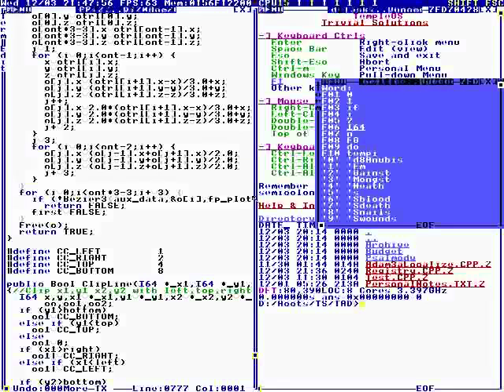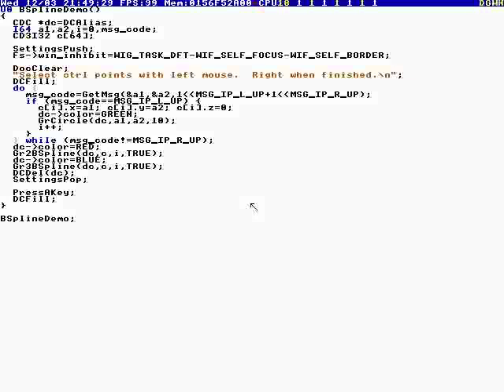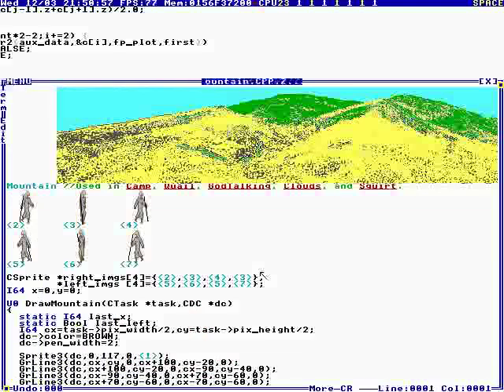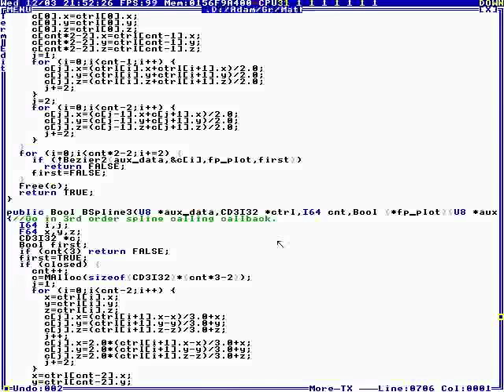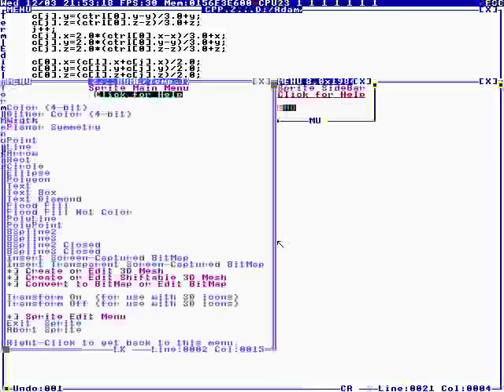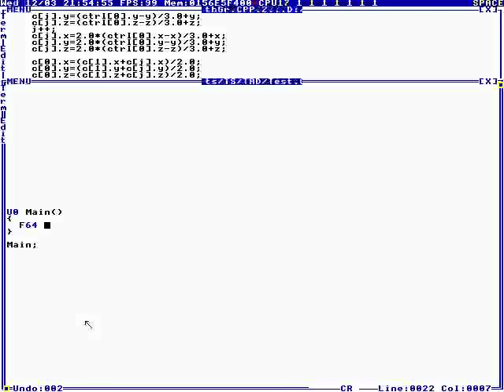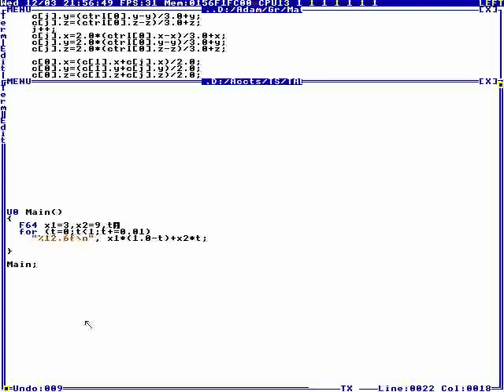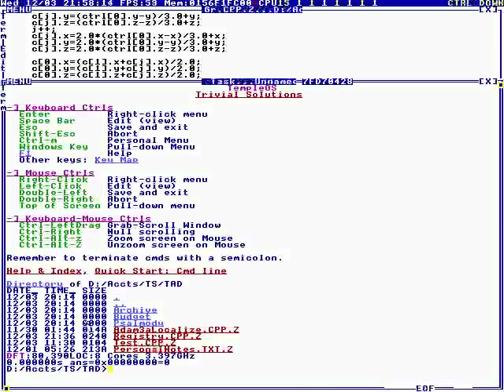TempleOS - 5 Minute Random Code Walk Thru #86